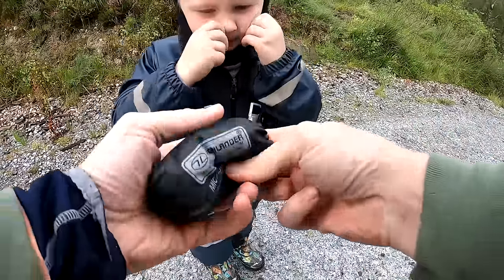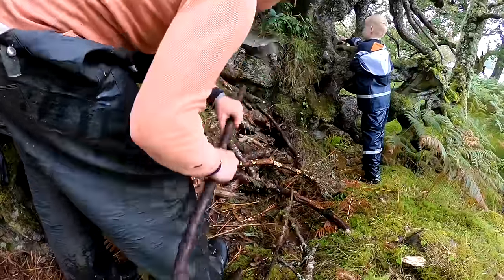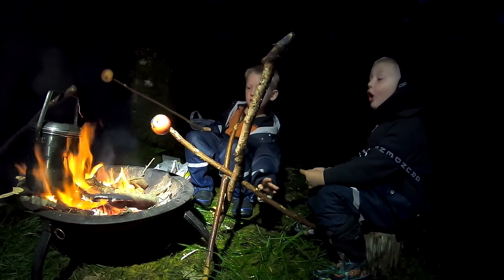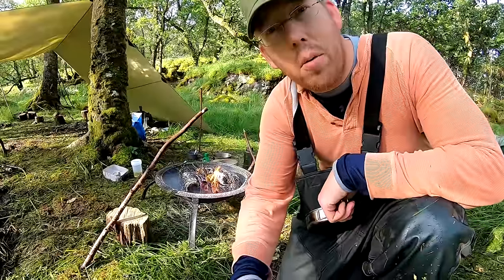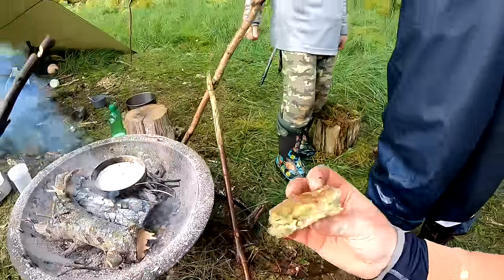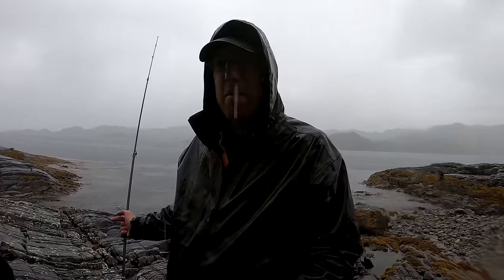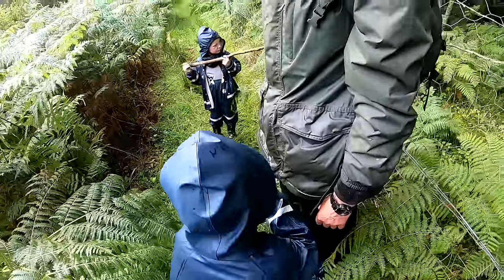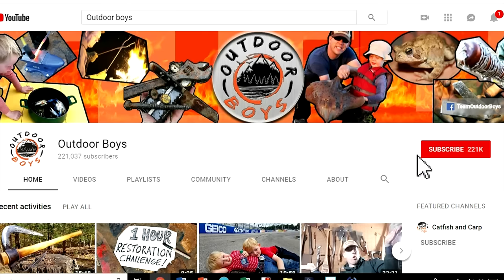Survival Camping in Primitive Shelters & Coastal Foraging (Scottish Highlands)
Survival camping with my 4 & 6 year old sons in the Scottish highlands. We built primitive shelters and foraging food for our meals.

My family and I spent 21 days touring the UK and while in Scotland we signed up for a wilderness survival and bushcraft class with Wildwoodbushcraft.com. Me and my 4yr old and 6 yr old sons build survival shelters and slept in them. Foraged the loch for our breakfast and learned valuable bushcraft and foraging skills.